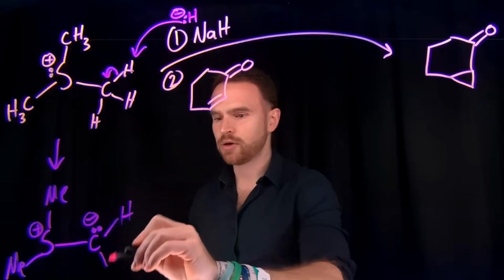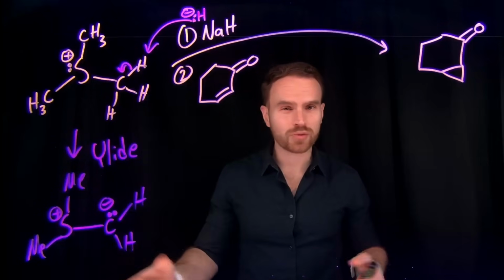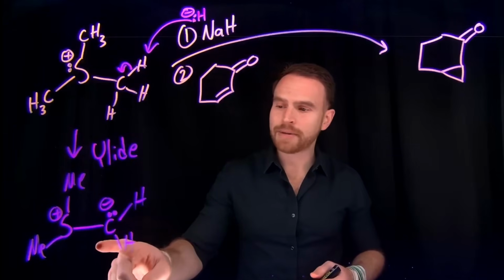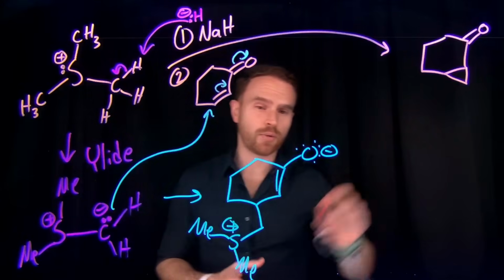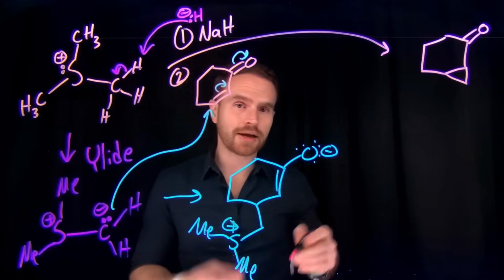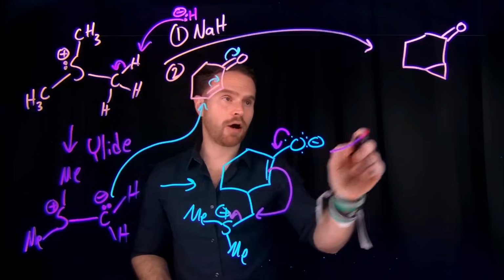The Ring That Shouldn’t Form!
In This Video:
    Strained Ring Formation
    1,4 Conjugate Addition
    Cyclopropane or Cyclopropyl Group

    Expert Insights: Learn from experienced chemistry educators.
    Simplified Concepts: Complex reactions made easy with clear explanations.
    Interactive Learning: Engage with practice problems and community discussions.
    Consistent Updates: New mechanisms and problems every Monday at 9 AM EST.